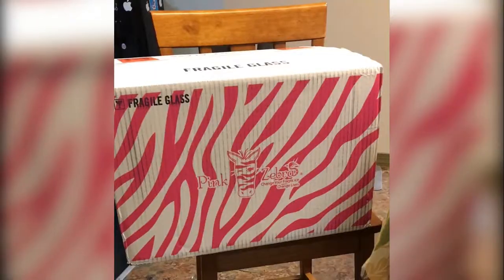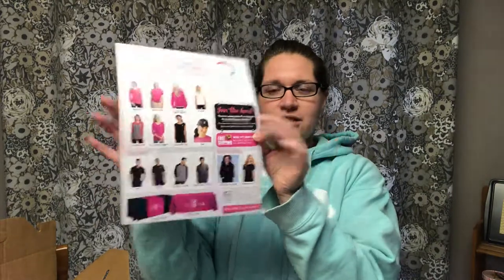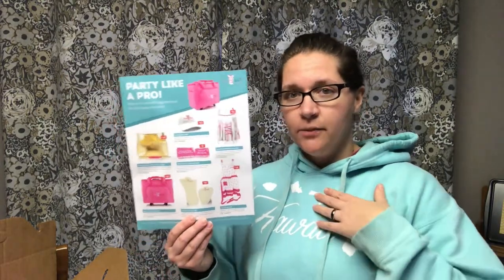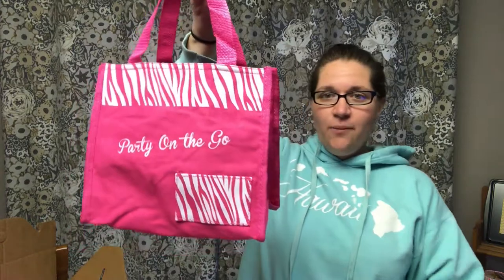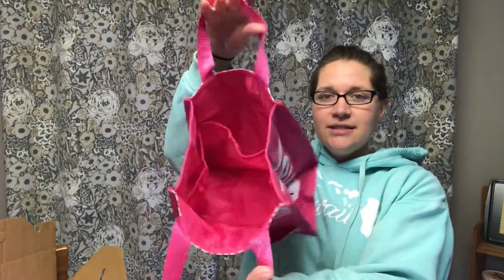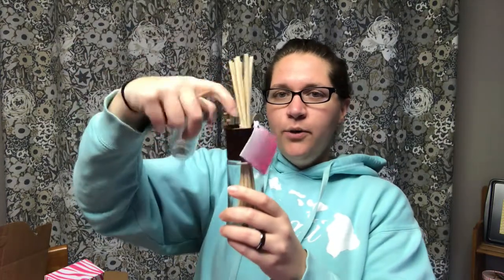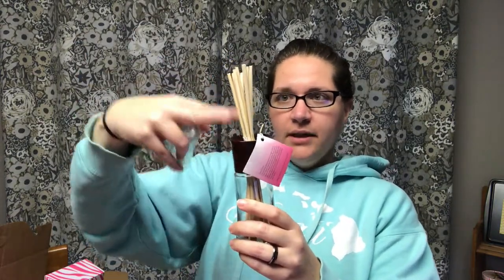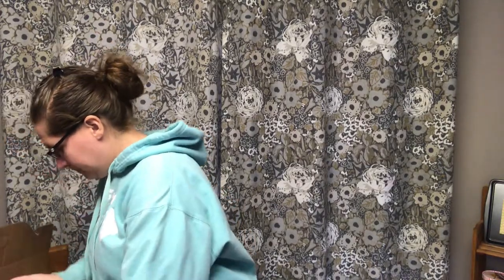Pink Zebra Starter Kit Unboxing!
Join me as I share with you Pink Zebra's Starter Kit!